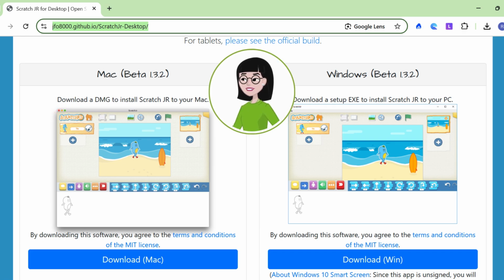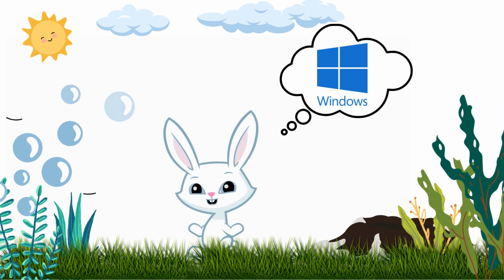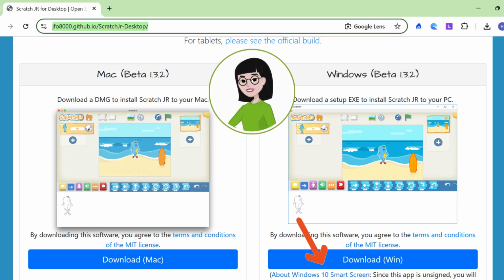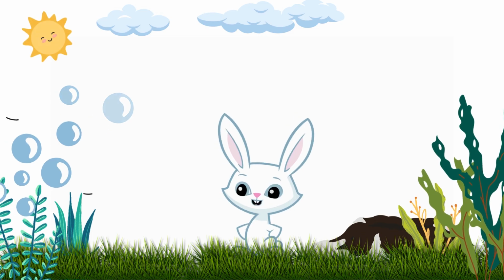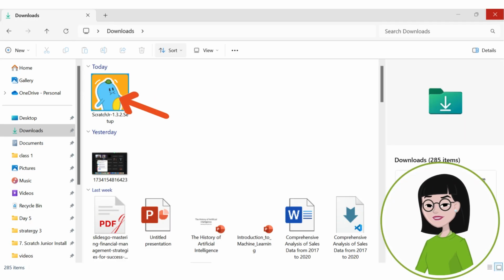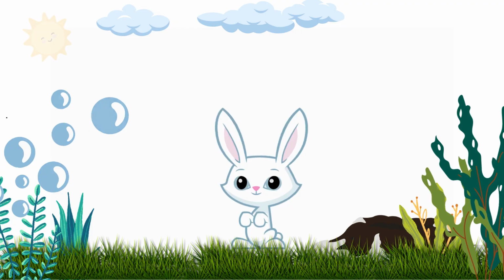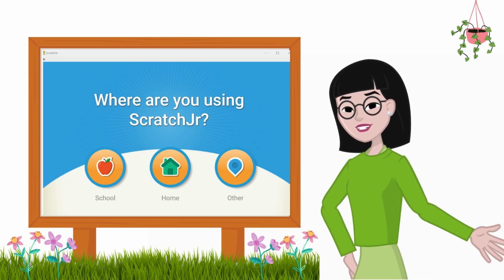Scratch Junior: How to Install and Start Coding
Are you ready to begin your coding journey with Scratch Junior? This step-by-step guide will help you install Scratch Junior on your computer with ease! Join Bunny and Renu Ma’am in this fun and interactive tutorial where you’ll learn:

How to Download Scratch Junior: Navigate to the official download page and choose the right version for your operating system, whether it’s Windows, macOS, or Linux.
Installing Made Simple: Follow easy instructions to install Scratch Junior on your device without any hassle.

Launching the App: Learn how to open Scratch Junior for the first time and explore its colorful interface designed for kids.
Bonus Tips: Discover exciting features like how Scratch Junior works offline, so you can code anytime, anywhere!
This guide is perfect for kids, parents, and educators looking to make coding simple and fun. Start creating stories, games, and interactive animations today with Scratch Junior! Let Bunny’s enthusiasm and Renu Ma’am’s clear guidance inspire you to unleash your creativity.

Whether you're a beginner or guiding someone new to coding, this video ensures you’ll be up and running with Scratch Junior in no time.